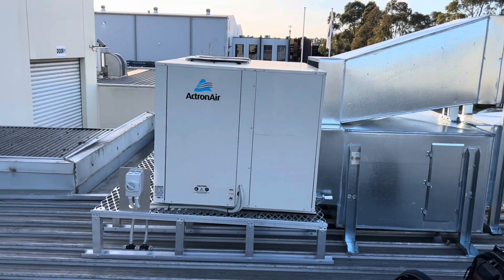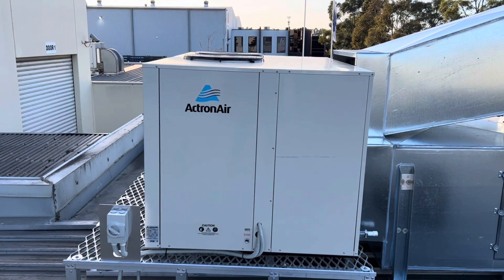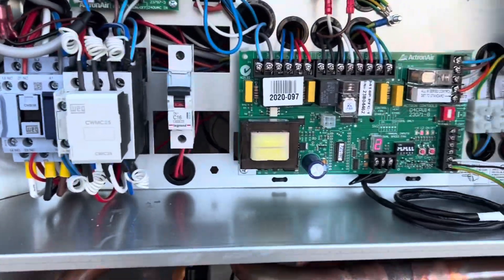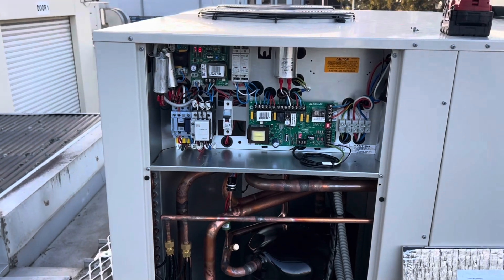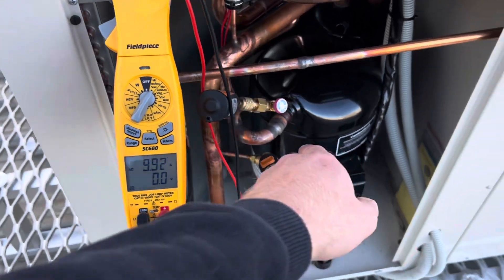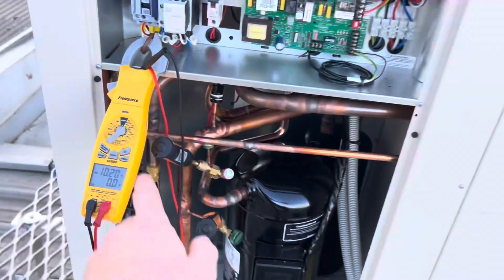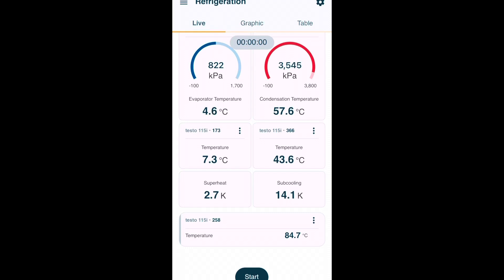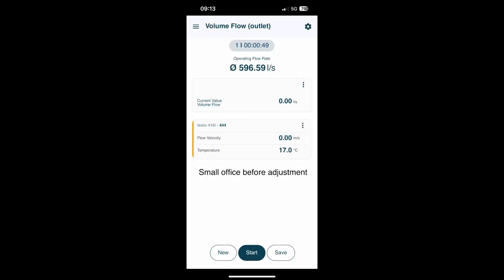Actron Air / Commissioning a 25kW Package Unit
Attend this recent install of a Actron Air 25kW package unit that our mechanical devision had done to commission it and carried out a basic air balancing.